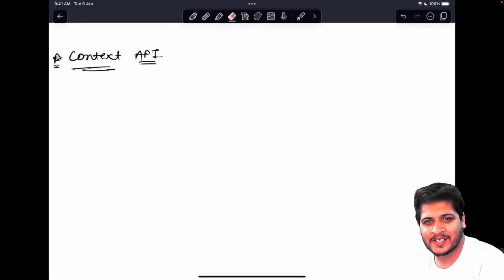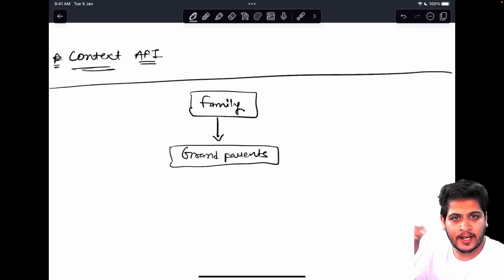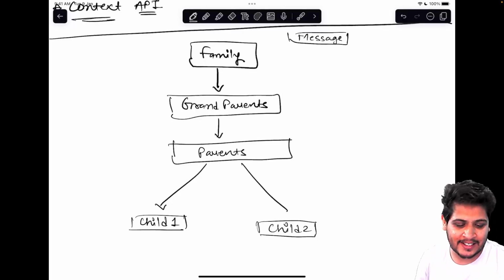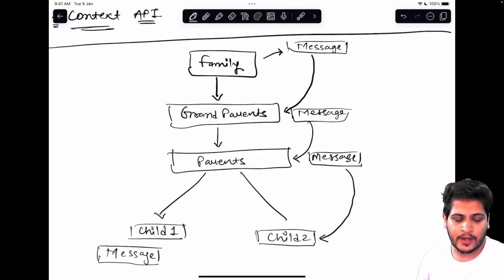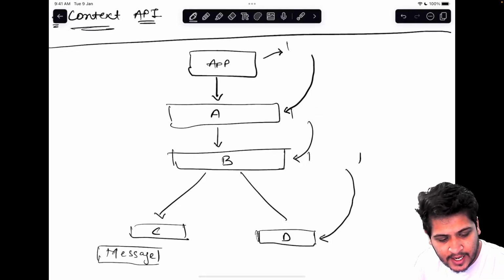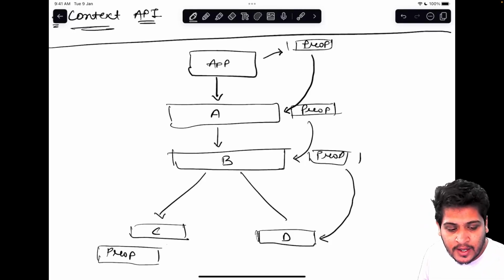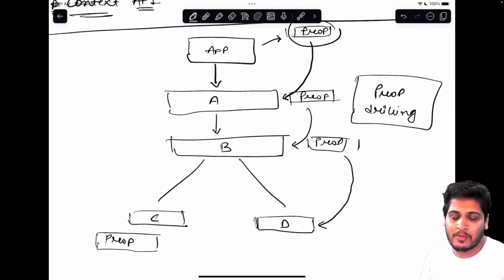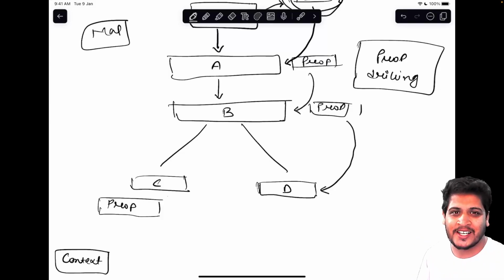43. What is Context API